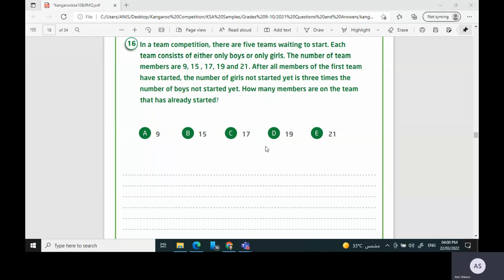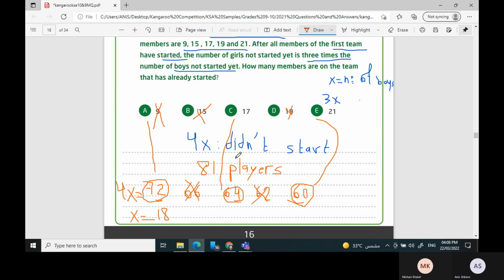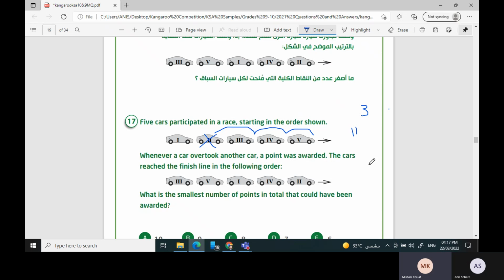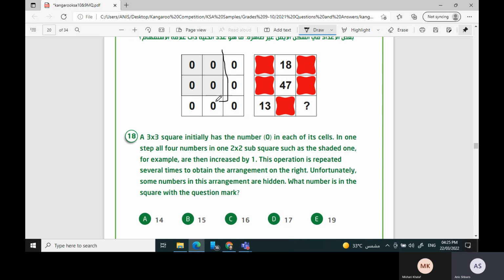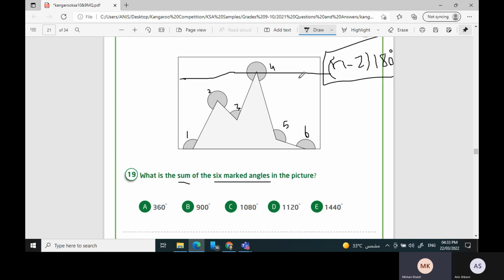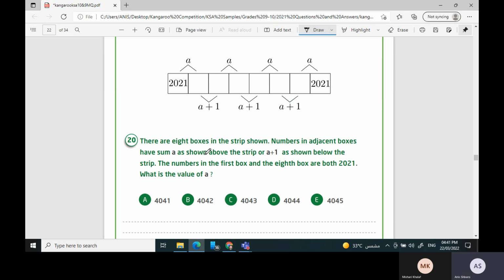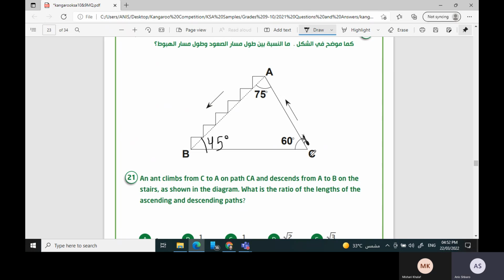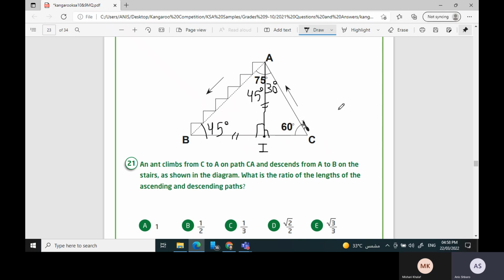معسكر الكانجارو (Grade 9 and 10) | Boys اليوم التاسع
تدريب طلاب  Grade (9 and 10 )  للبرنامج (الدولي) على الحقيبة المعتمدة للمشاركة في مسابقة الكانجارو العالمية باللغة الإنجليزية.